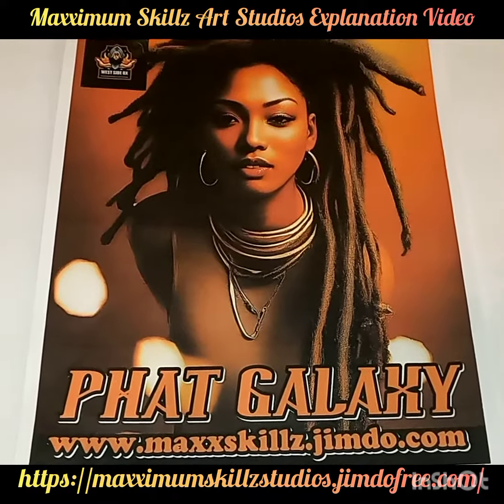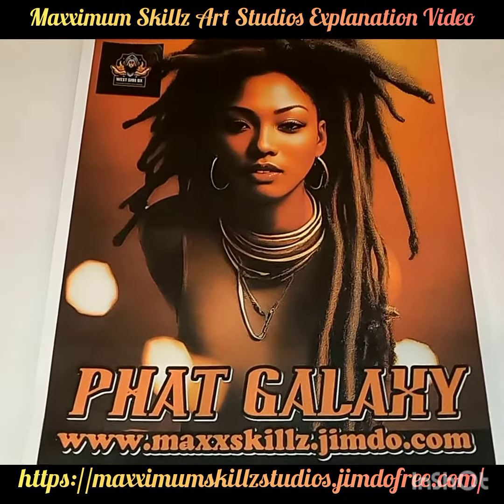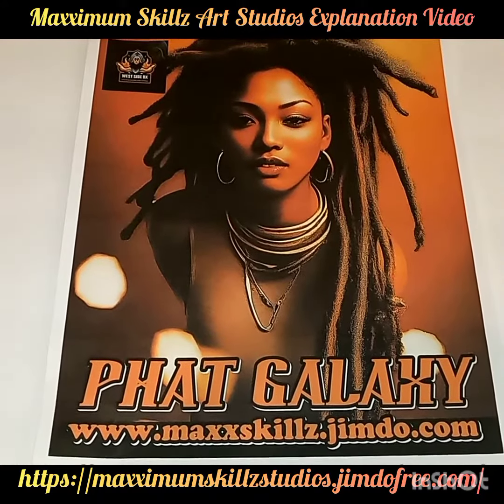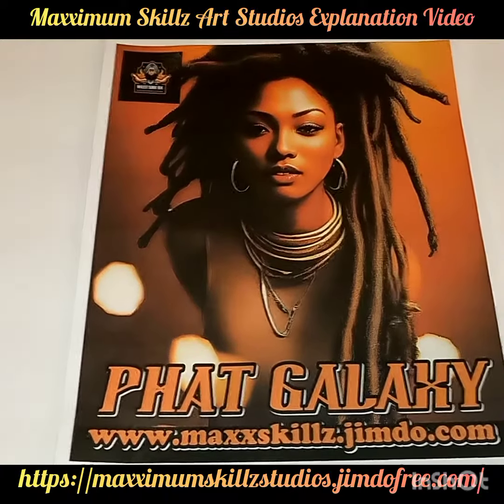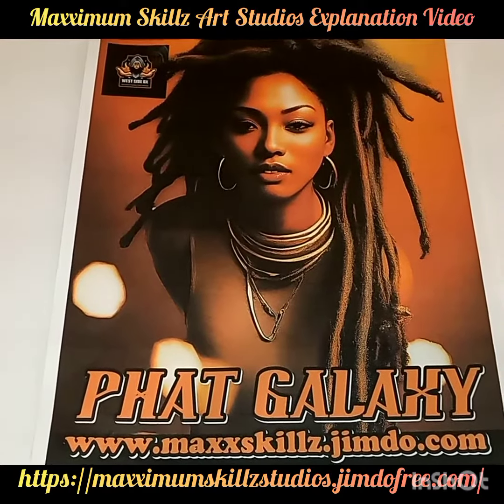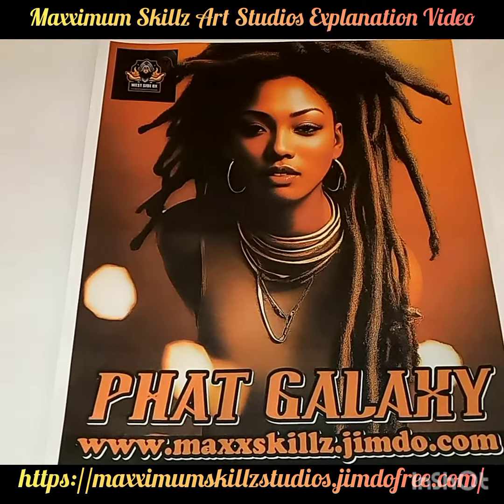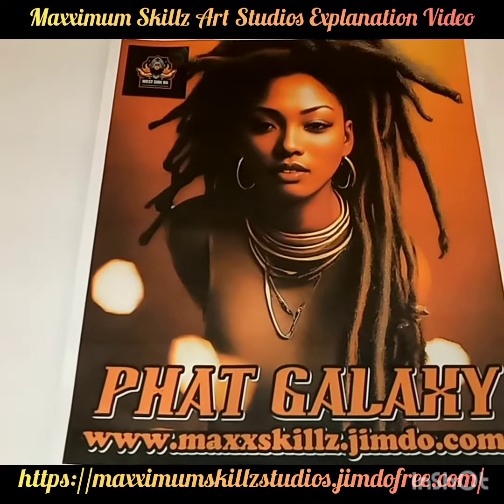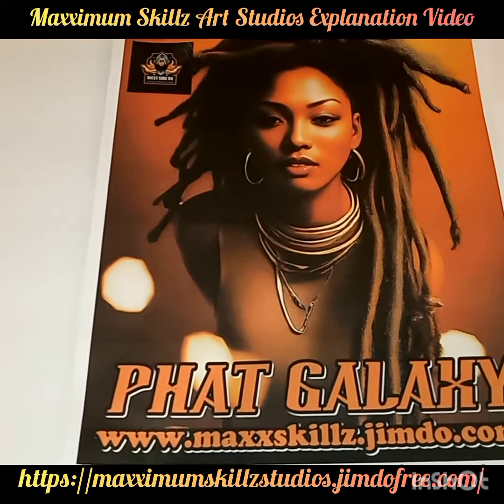A Quick peek at anolder digital painting of 2021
Here is there another explanation video showcasing  the  art of and passion of the Maxximum Skillz Art Studios  and Faith Blade Comics sit back relax and enjoy this this video clip I hope it blesses your heart. without further Ado here is the video!!!